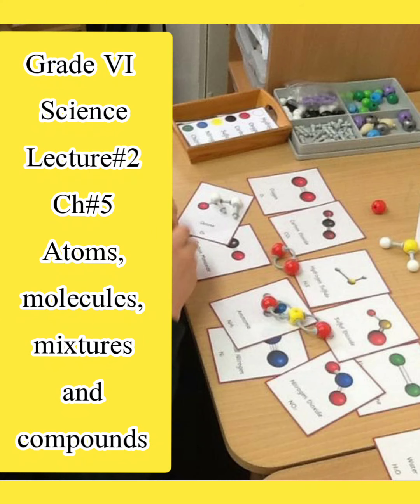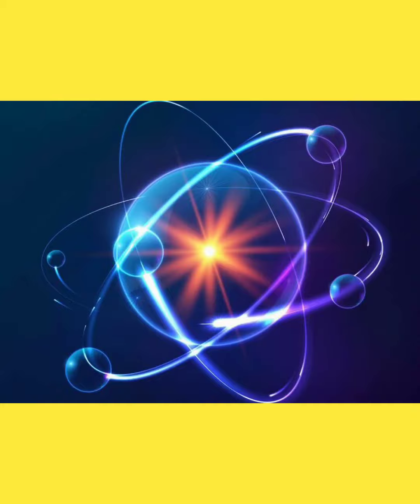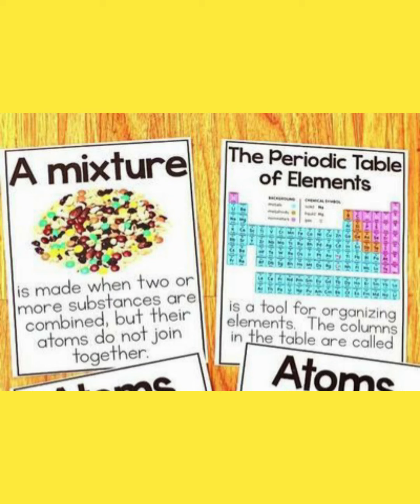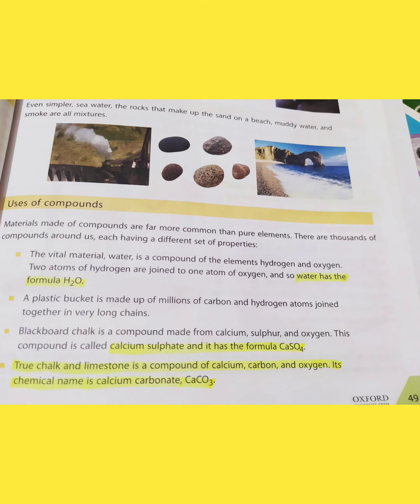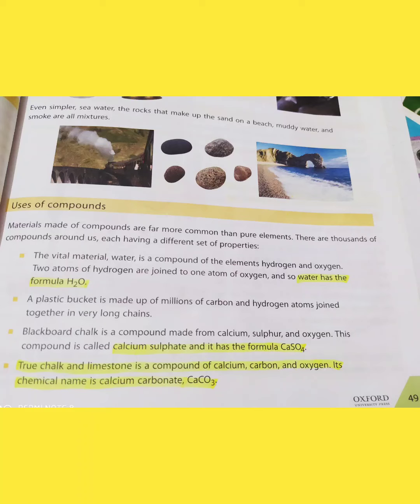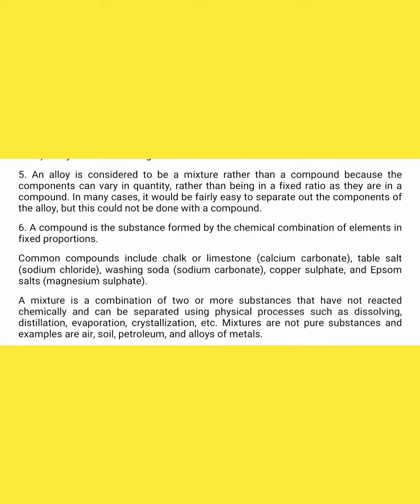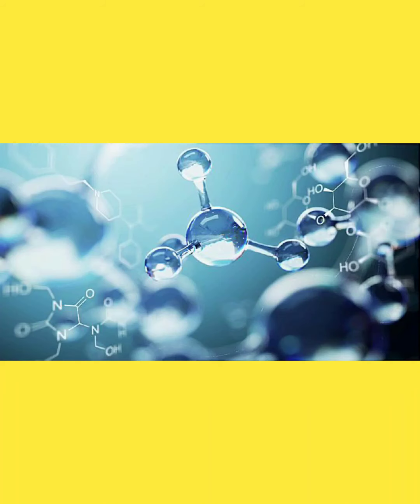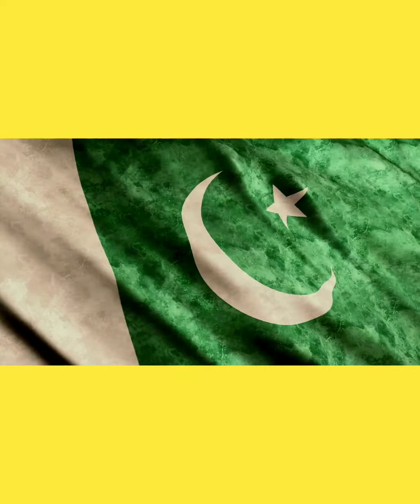OxfordSecondaryScience Lecture#3 Ch#8Atoms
Grade6,Ch#5Q#6